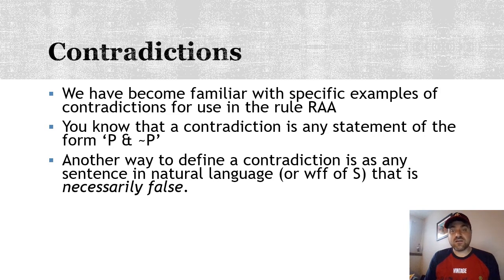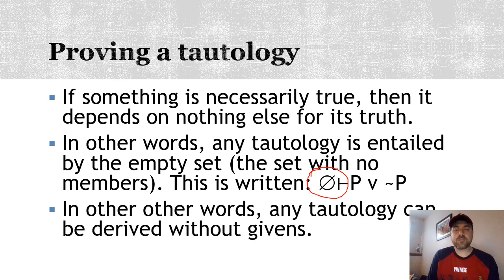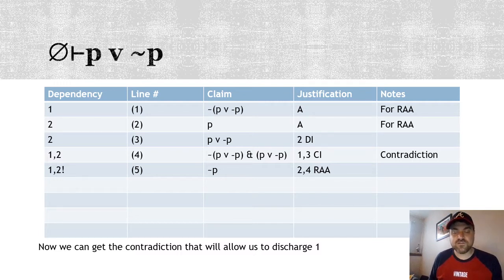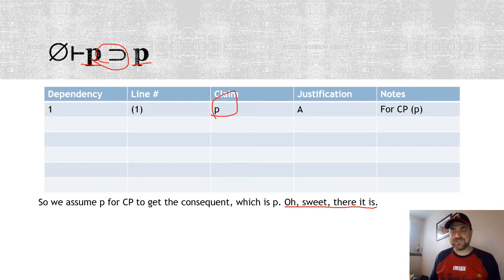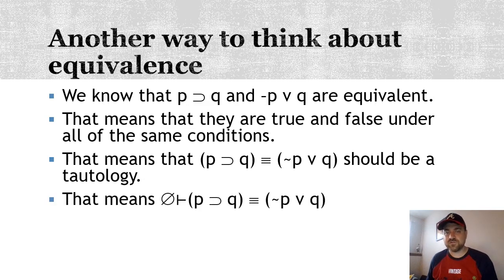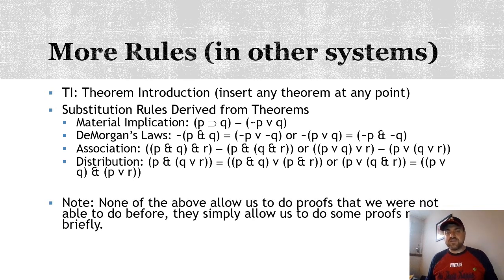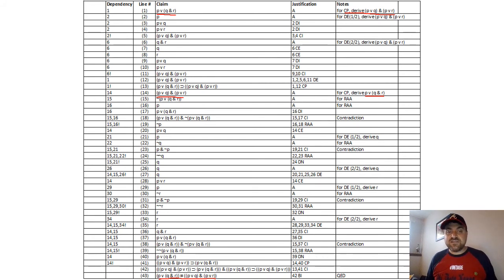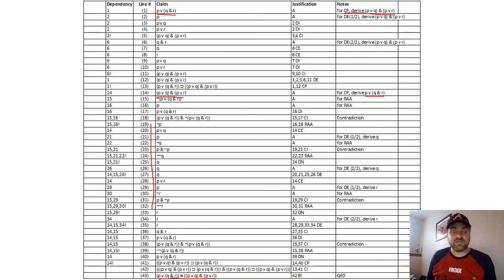Theorems Tautologies Contradictions